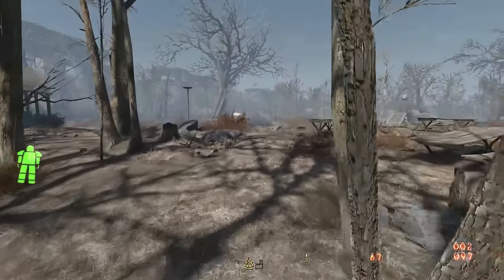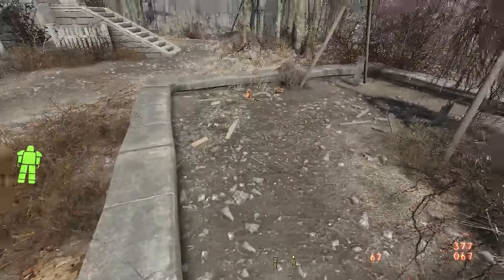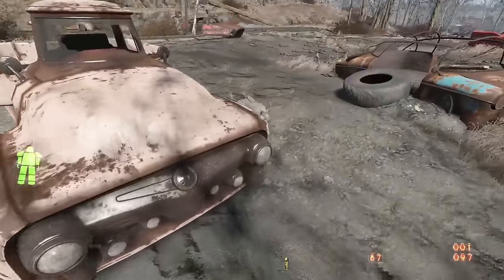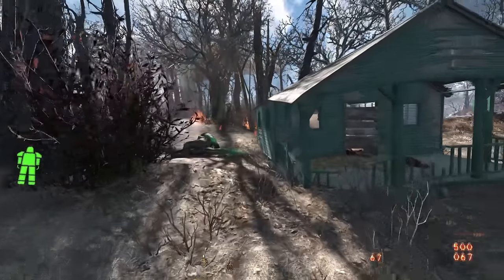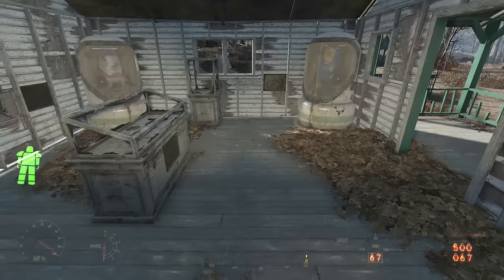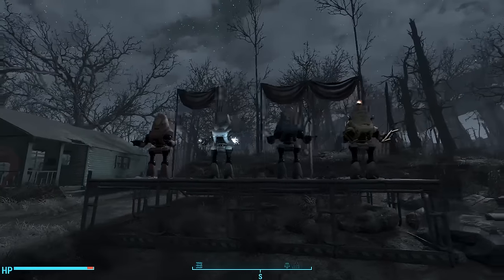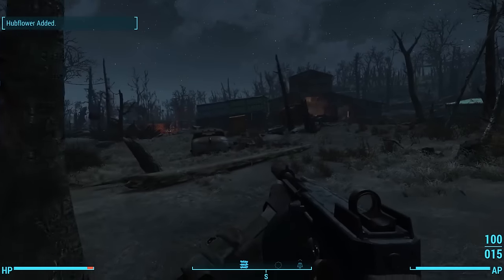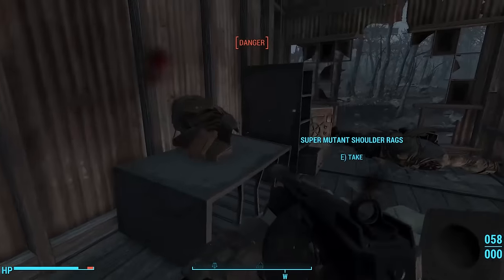The Full Story of the Robotics Pioneer Park, Scrap Palace, & Forklift Attempted Murder Scene